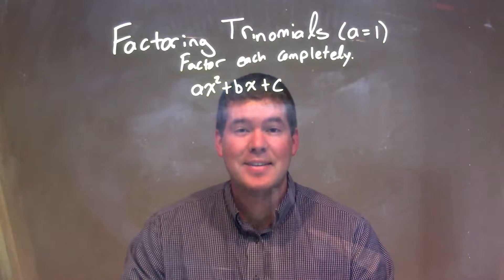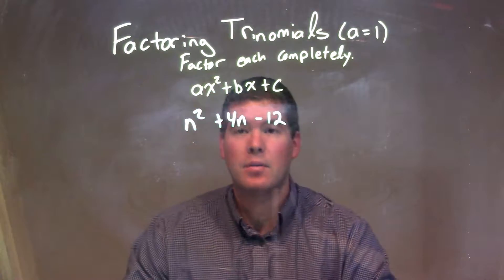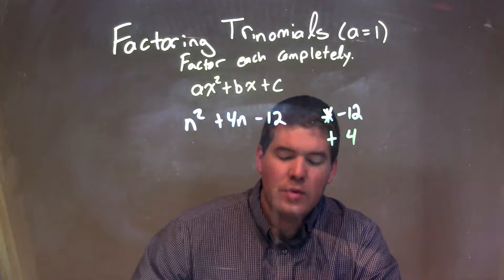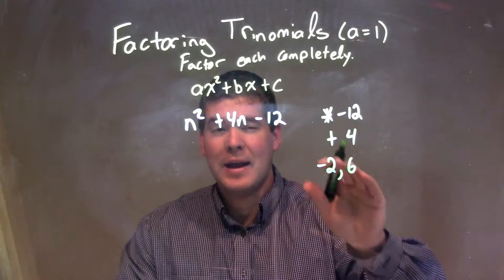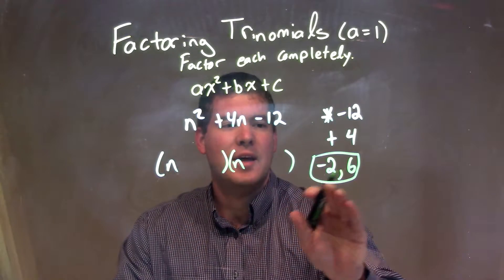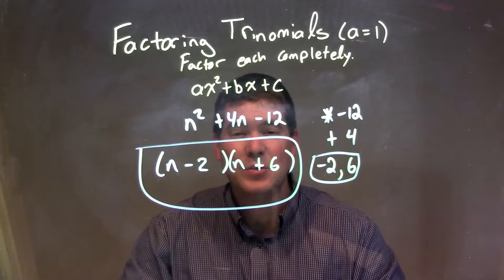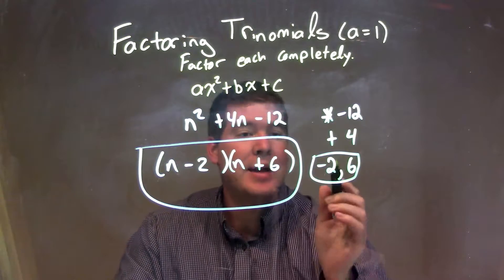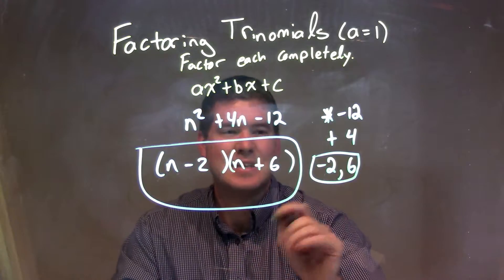Factor n^2+4n-12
In this math video lesson on Factoring Trinomials (a=1), I factor n^2+4n-12.